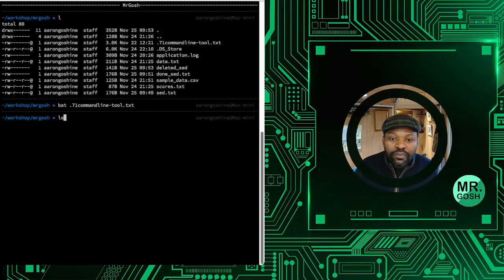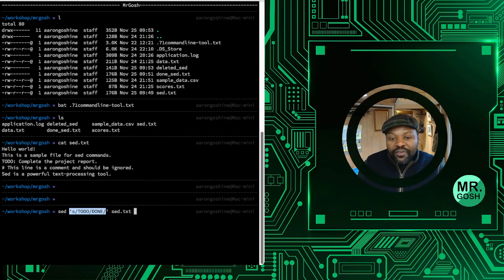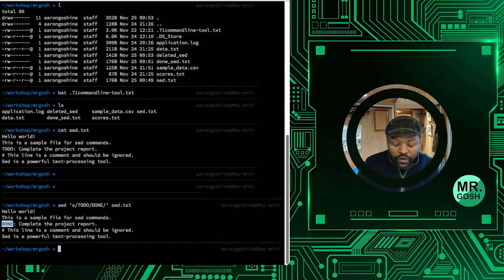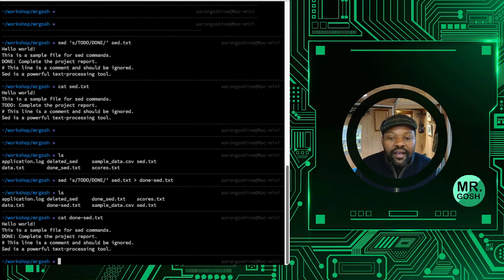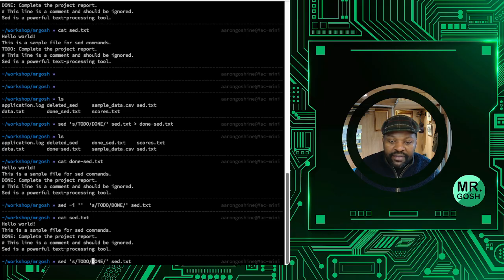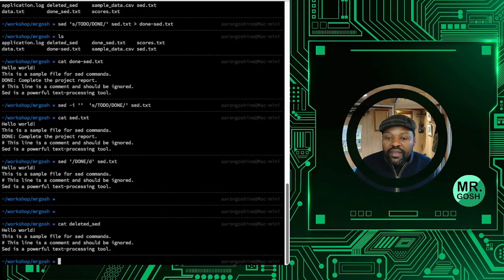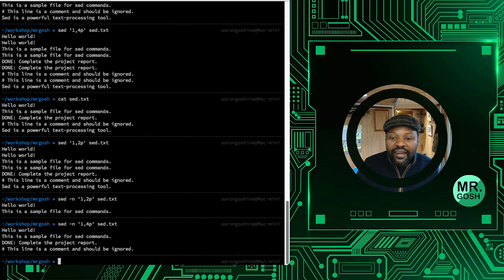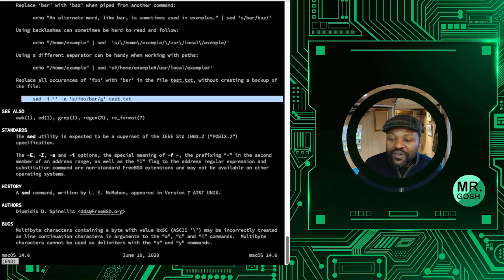Editing Text Streams with 'sed': A Practical Guide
Learn how to use 'sed' for basic text transformations and editing directly in the terminal.